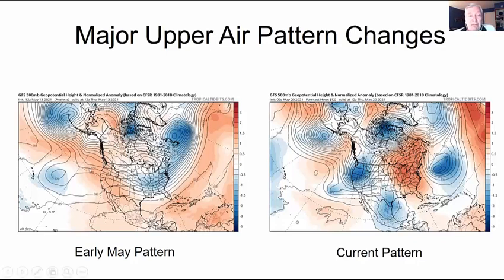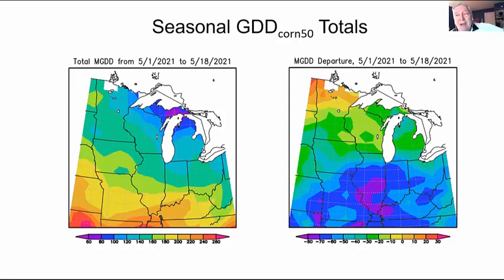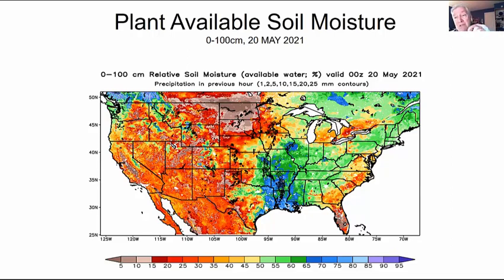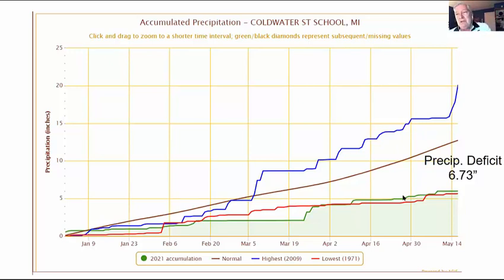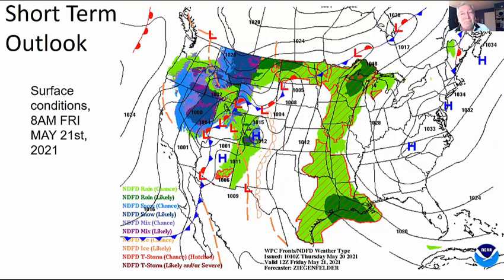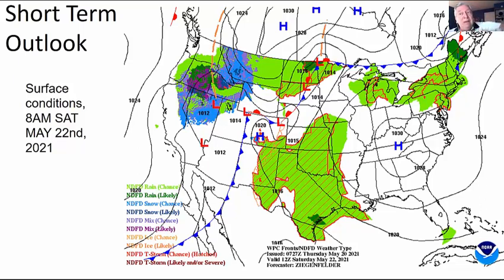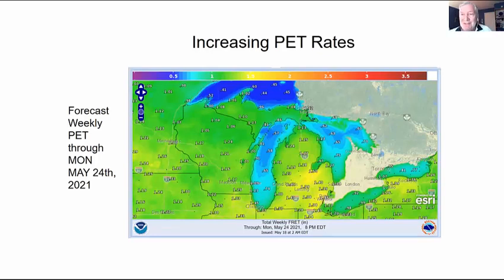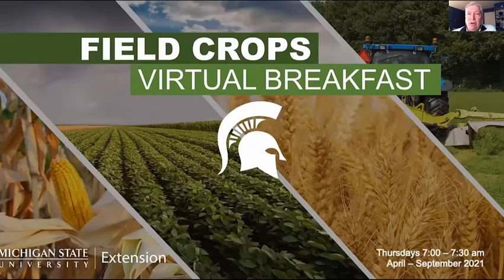Field Crops Virtual Breakfast Weather Update for May 20, 2021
MSU agricultural meteorologist Jeff Andersen presents weather forecasts focusing on farmer's interests to the MSU Extension Field Crop Virtual Breakfast.